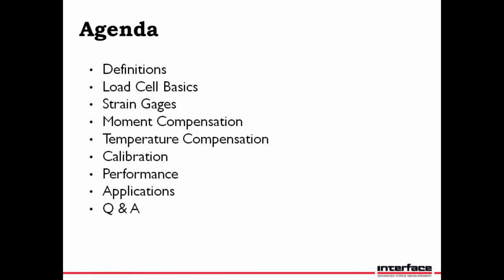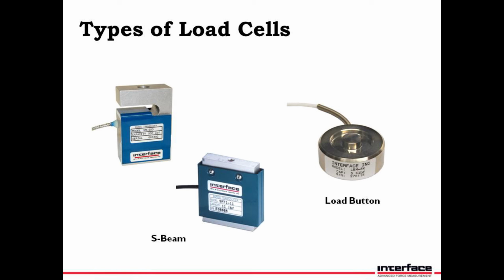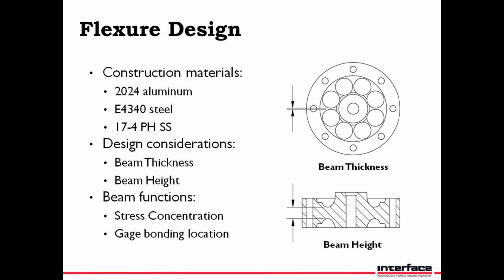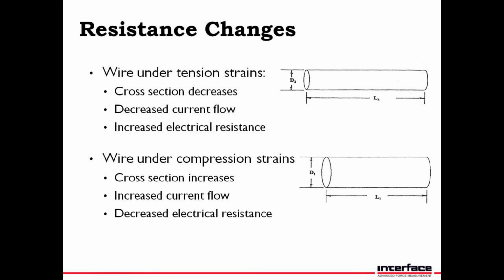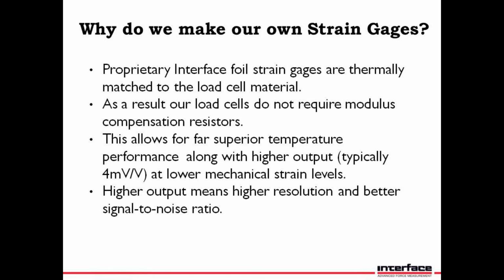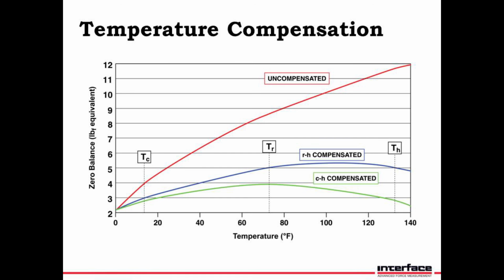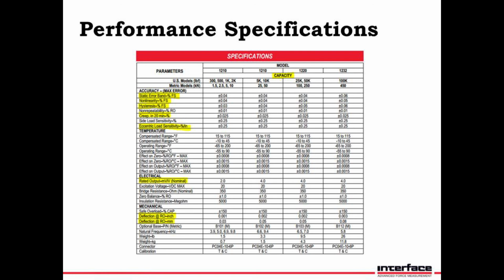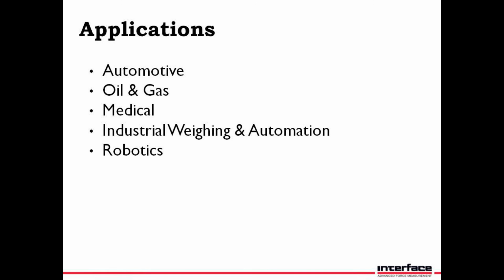Load Cell 101 Webinar January 2016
Interface's webinar broadcast of the Load Cell 101 presentation with Albert and Jack. This webinar runs through the basics of using a load cell, including: definitions, load cell basics, strain gages, moment and temperature compensation, calibration and performance, applications, and more.